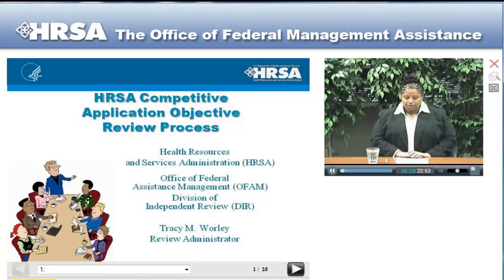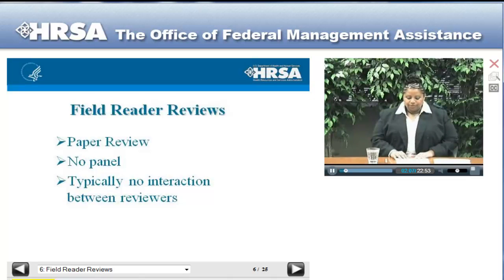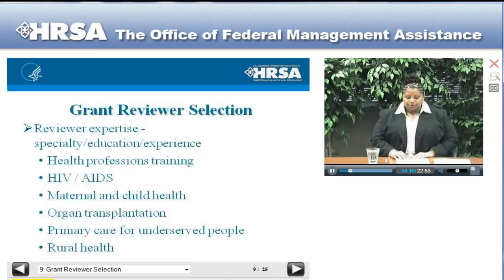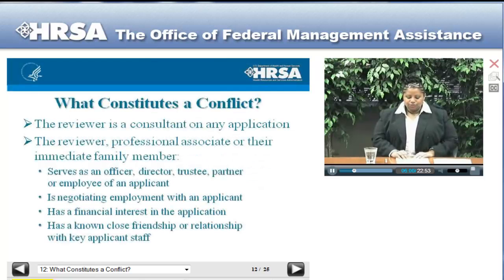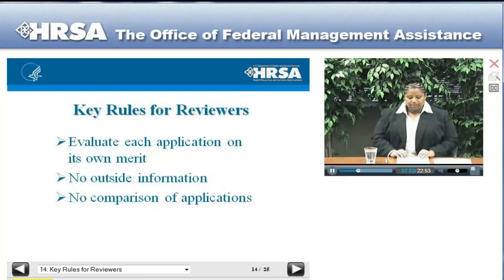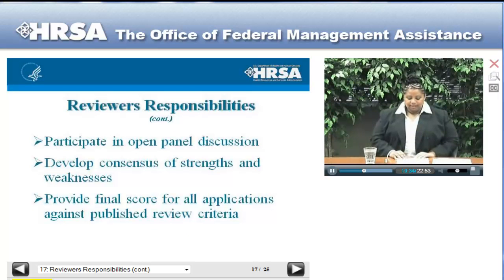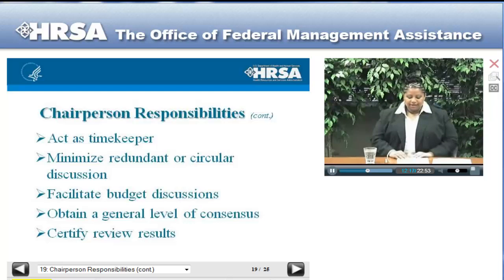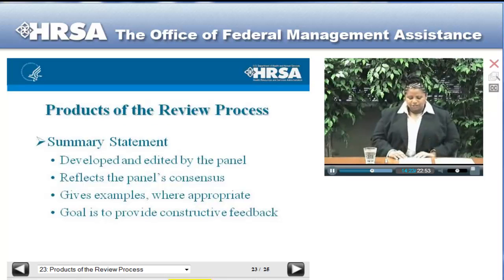HRSA Competitive Application Review Process